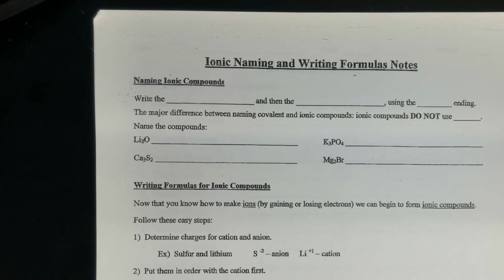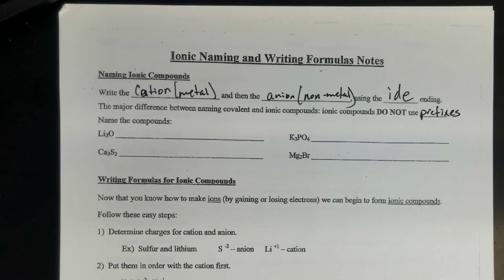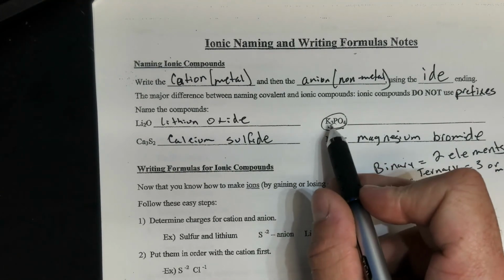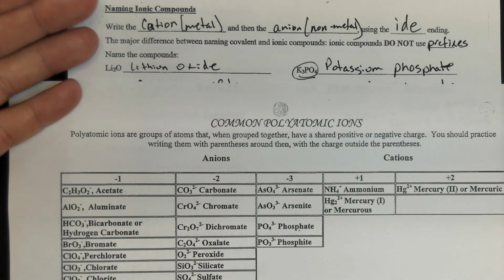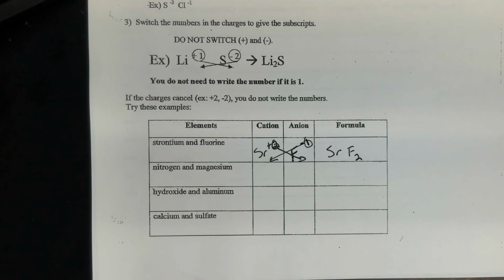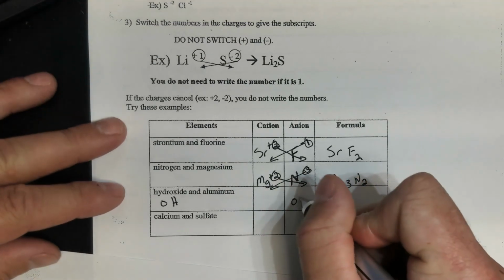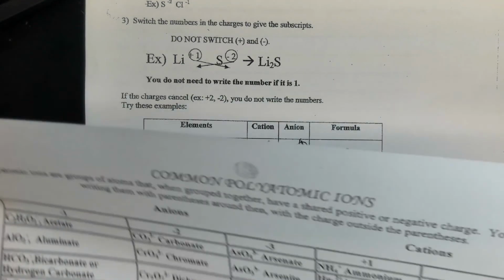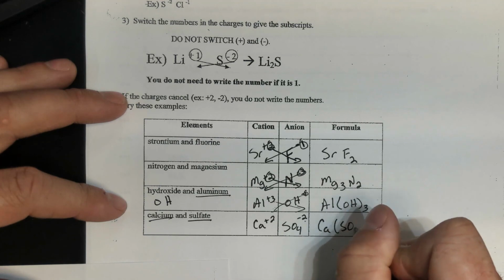Ionic Naming(simple)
teaching the basics of naming ionic compounds